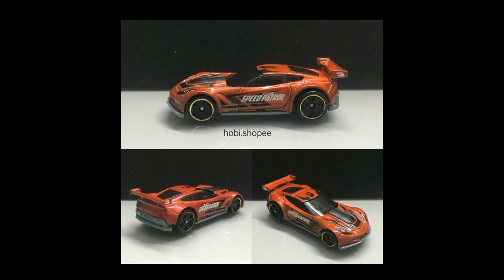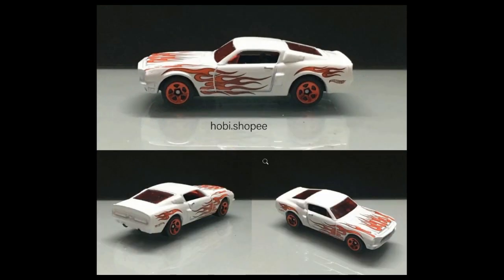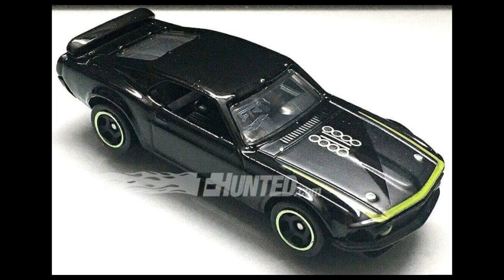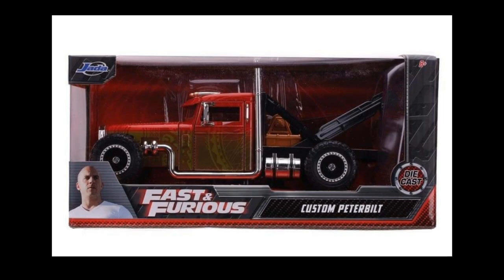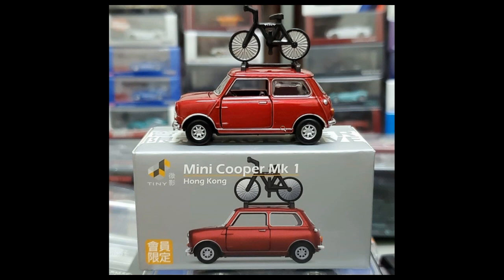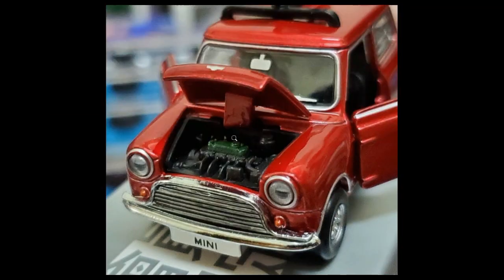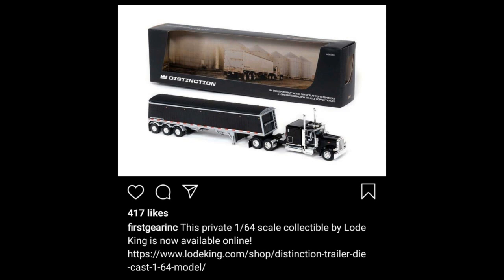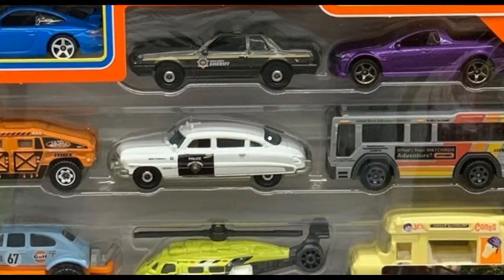Latest Hot Wheels News | Bugatti Veyron Set | Jada FnF Custom Peterbilt | Corvette C7R | Siku BMW i8